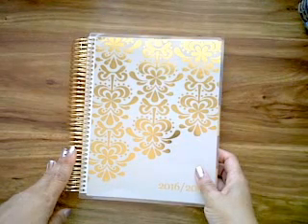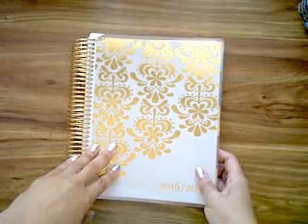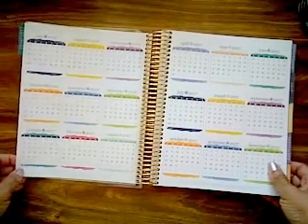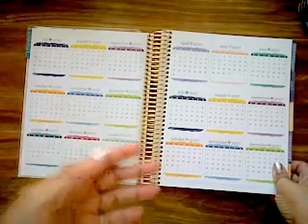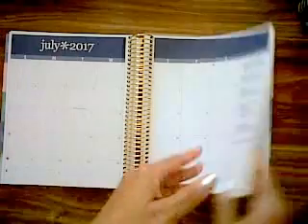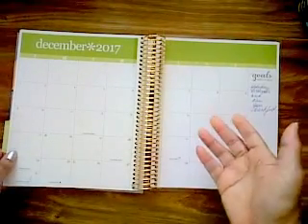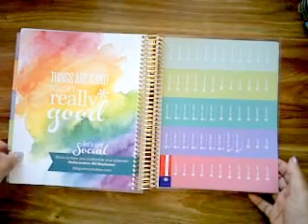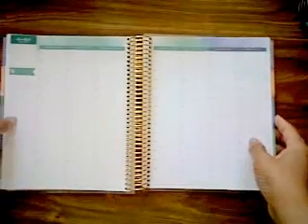TOC TOWN ~ LOCAL: Scheduling Social Media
Staying ahead of the potential planner chaos, while traveling, researching plus video blogging, I decided to grab a deeply discounted EC hourly planner from Staples.  How are you using your hours this Summer? Grab a cup of coffee, tea or something con leche and let's chat.

Summer Social Planner
Correction Tape